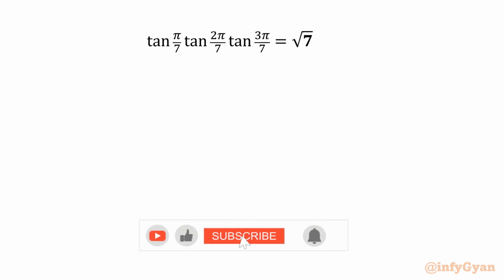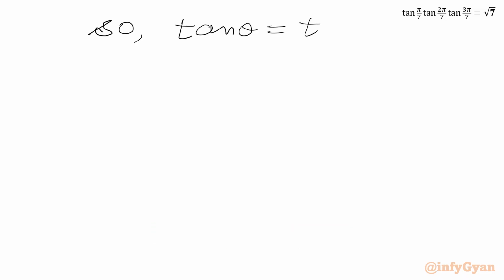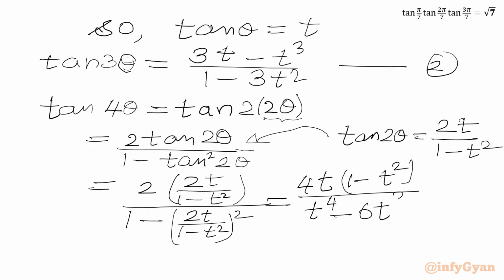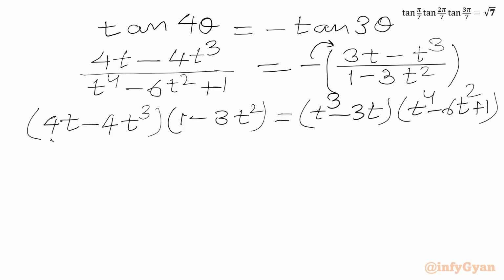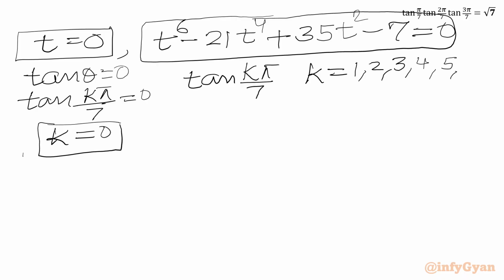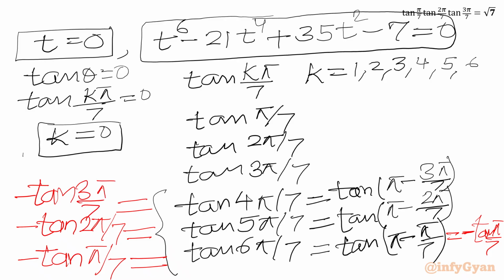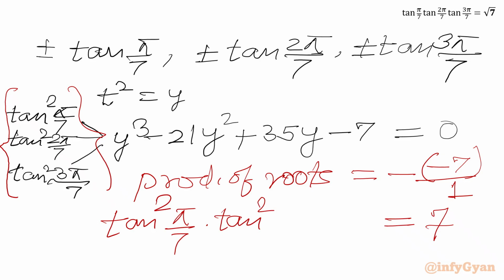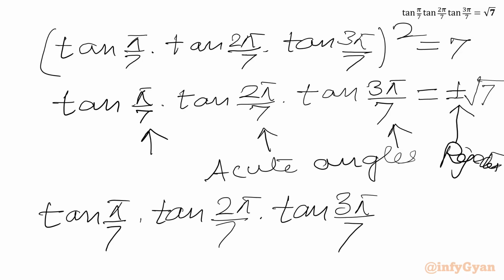An Amazing Trigonometric Problem- Give It A Try!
Welcome to another exciting trig challenge! In this video, we dive into a nice trigonometry question that will test our understanding and skills. Follow along as we explore various steps to solve this intriguing problem. Whether you're preparing for a math competition or simply enjoy tackling challenging math problems, this video is perfect for you.

Topics Covered:

Trigonometry
Trigonometry equations
Trigonometric identities
JEE Preparation
Math Olympiad
Math Olympiad Preparation
Math Tutorial
Vieta's formula

We love hearing from our viewers and are always eager to help you on your math journey.

Together, we'll make math fun and accessible for everyone!